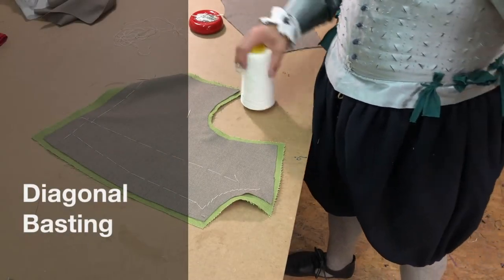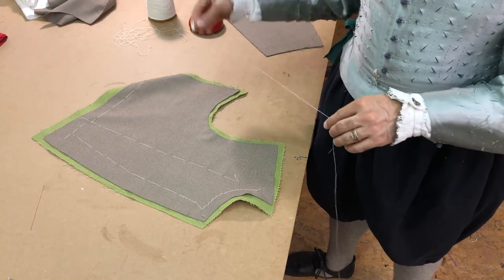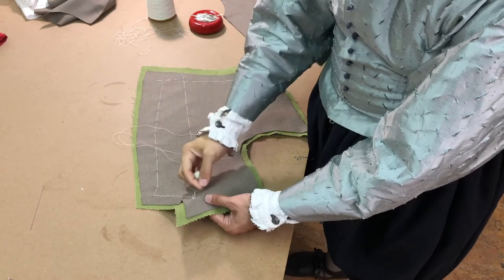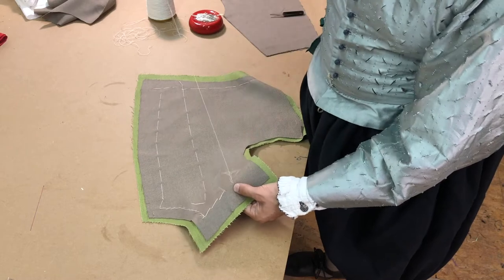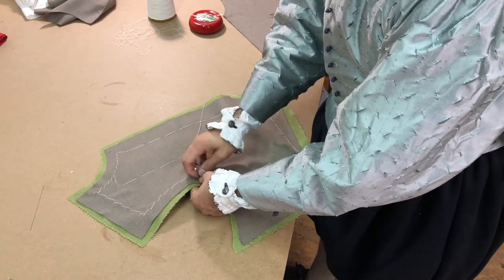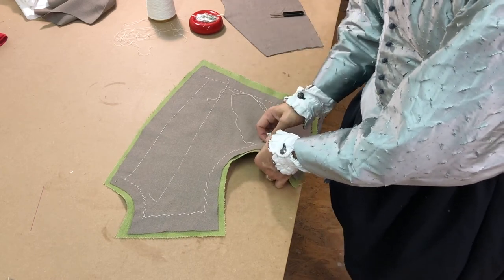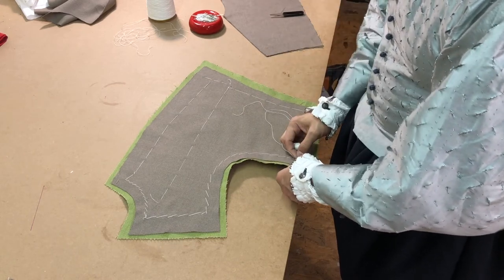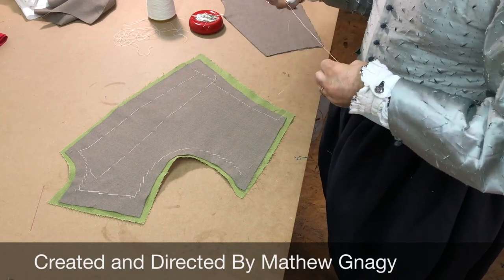Diagonal Basting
This video shows how to work a Diagonal Baste in the context of tailoring.